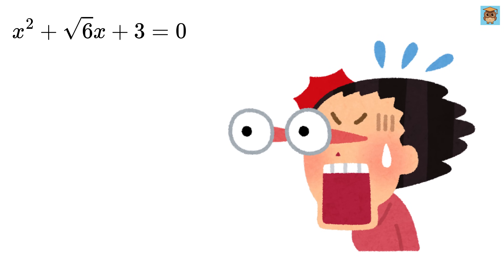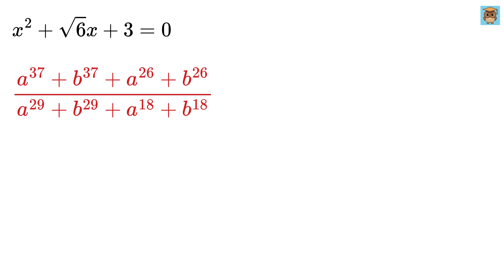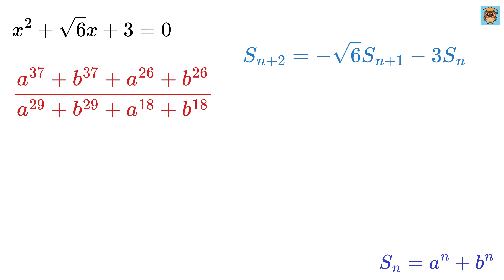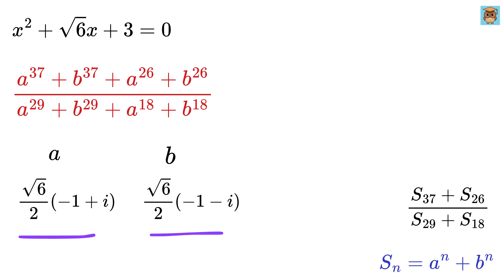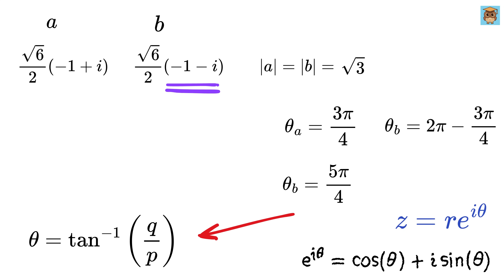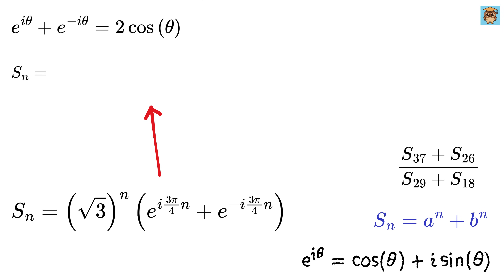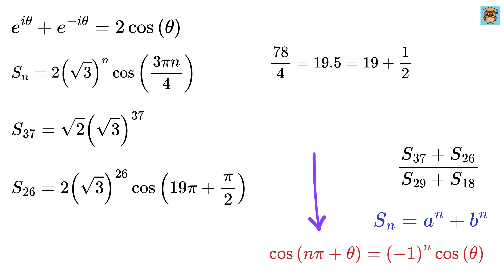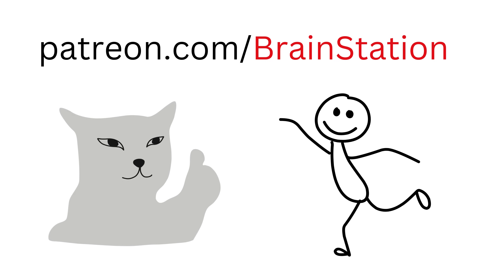Hardest Quadratic Equation Ever!!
Crazy Trick to Solve Quadratic Equation in 3 Seconds | Find Square root of a Number | Math Olympiad | Harvard University Entrance Exam | Hard Geometry Exam Question | Only 1% of Students Got this Math Question Correct | Math Tricks